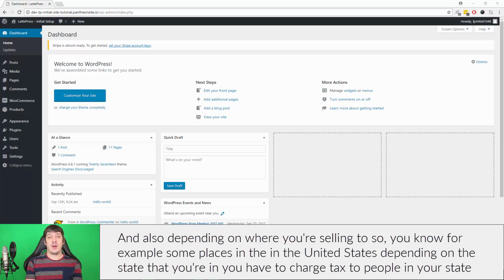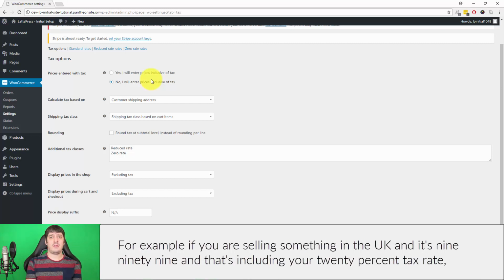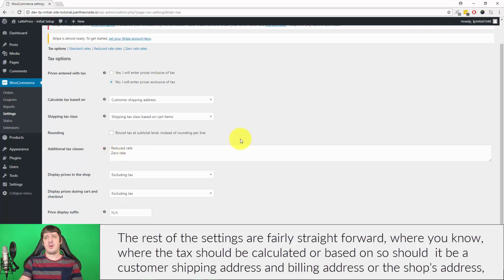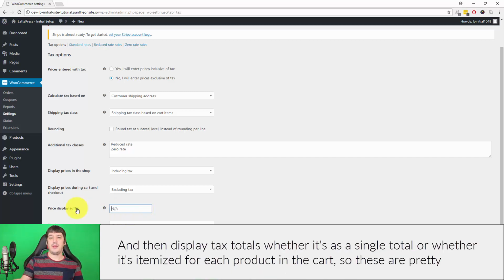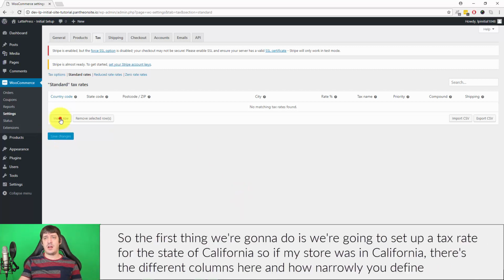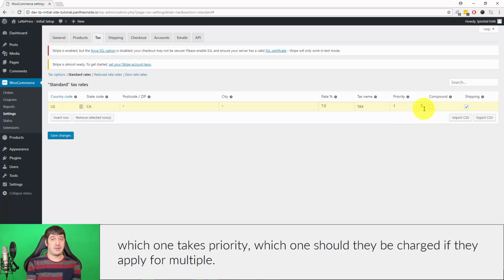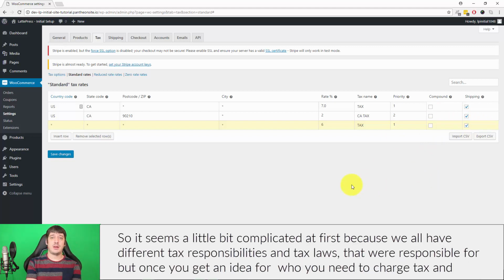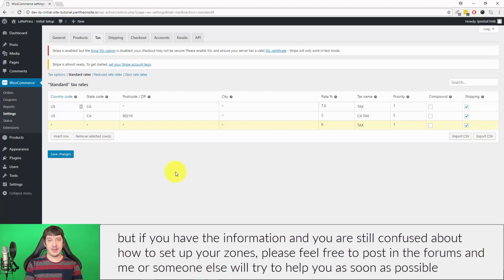[Outdated] [v3.2.3] Getting Started with WooCommerce - Tax Settings